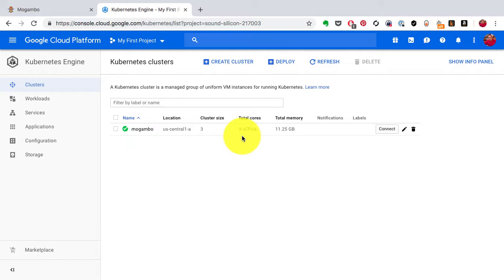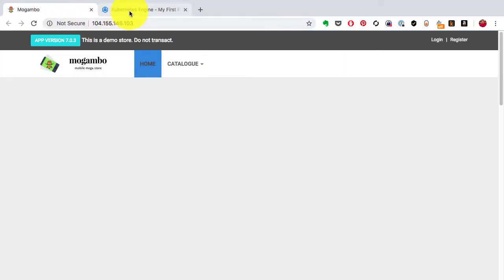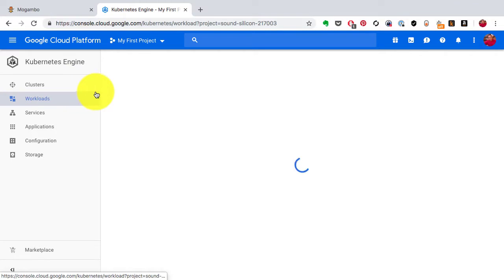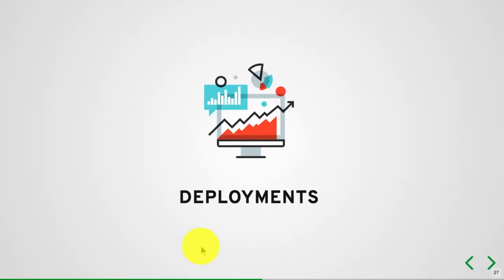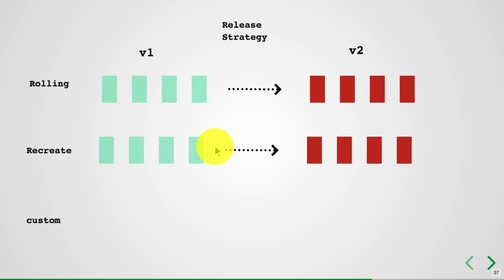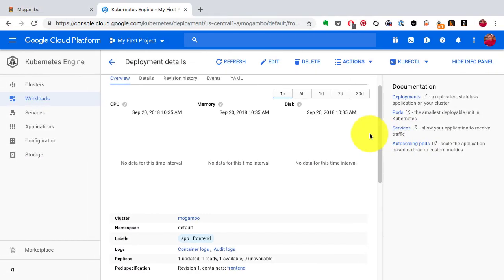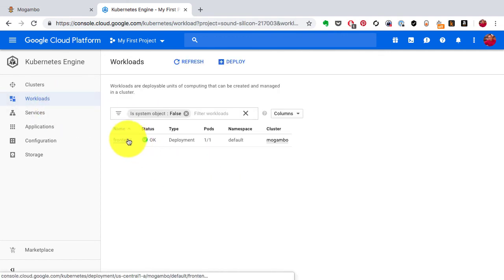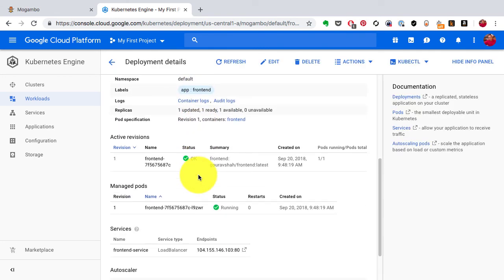Just enough Kubernetes Part 4: High Availability and Release Strategies with Deployments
This video shows for High Availability and Release Strategies with Deployments. We will see  what happen in background after Deploying application. To understand how deployment works with the pods and services. We have already created deployment when we click on frontend deployment we can see number of pods are running on GKE cluster. In This video we are also looking for how scale and scale out application.
This video also shows for how to maintain number of replicas , fault tolerance and High available.

 * kubernetes High available
 * fault tolerance
 * show yo maintain number of replicas
 * replication controller
 * strategy